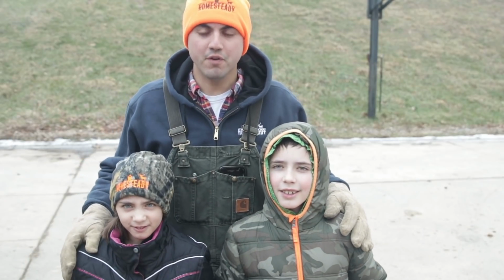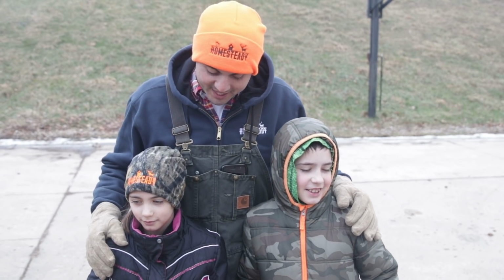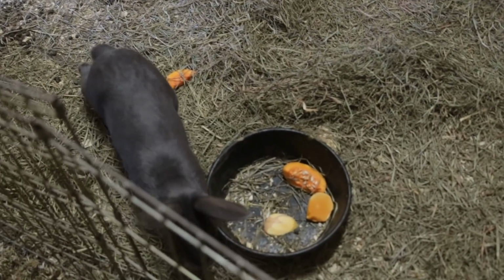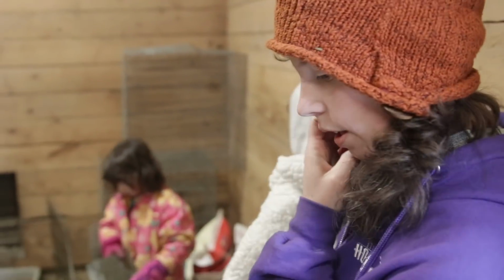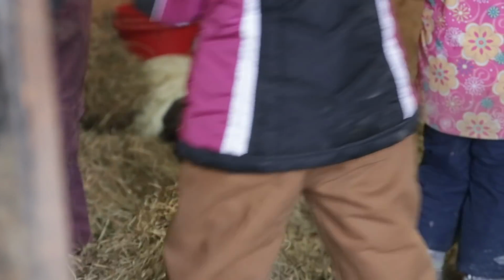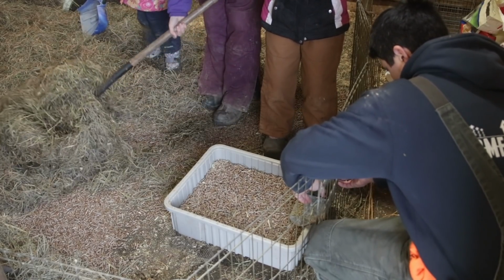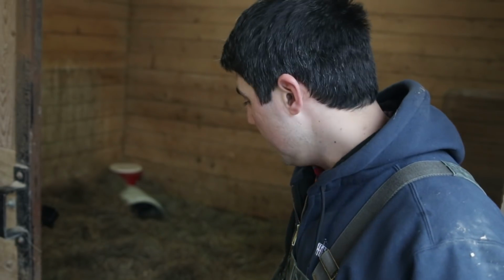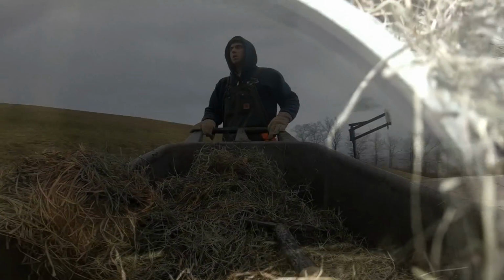NEEDED CHANGES To Our RABBIT SETUP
After Owning Rabbits for a few weeks we decided it was time to change things around.

KIDS CARHARTT OVERALLS carhartt overalls&index=aps&camp=1789&creative=9325&linkCode=xm2&linkId=17ad203eb710a7940de5b1afb05cbc6a

ERGO BABY CARRIER